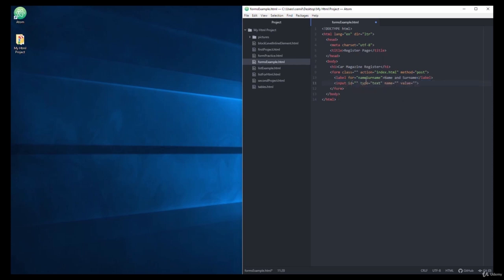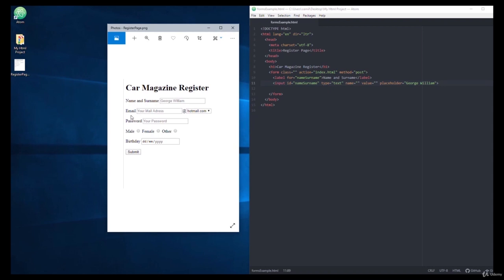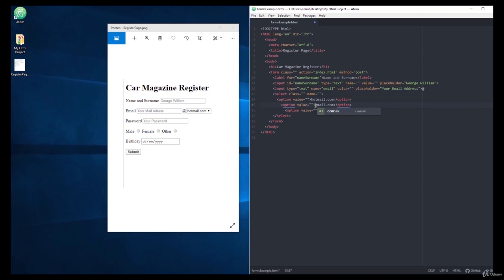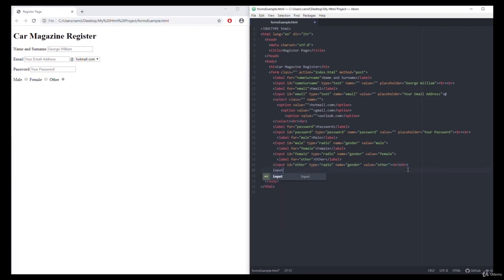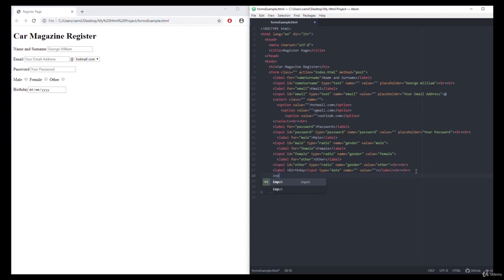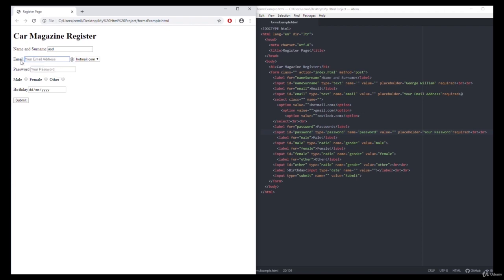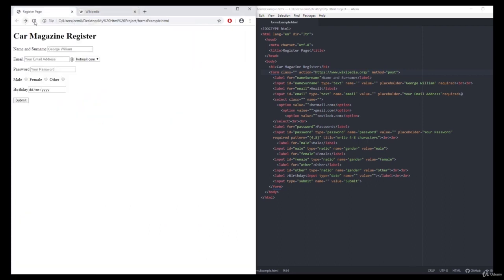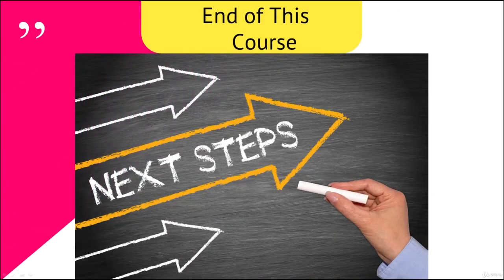10. Forms Example